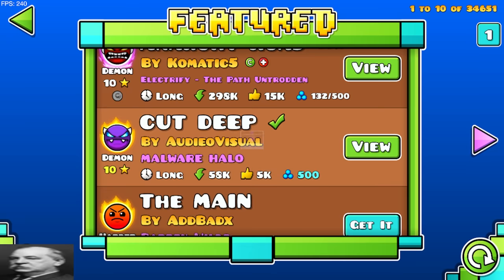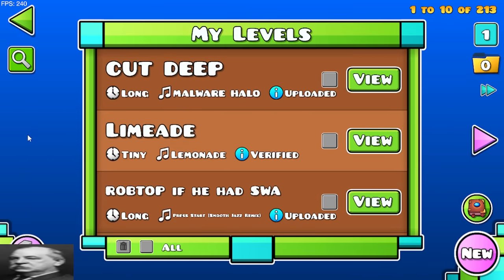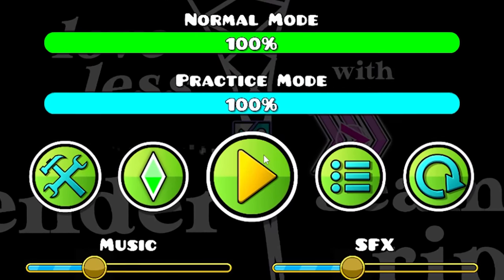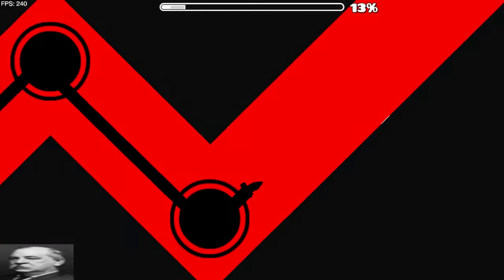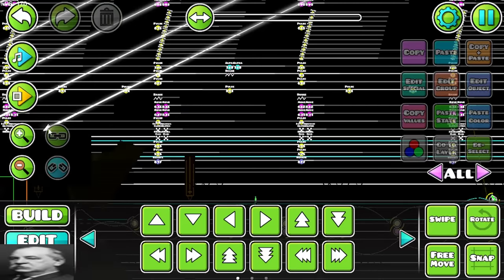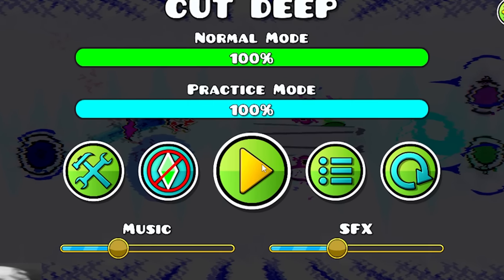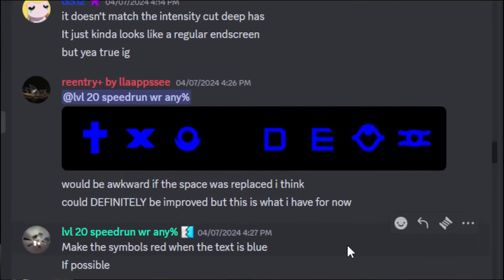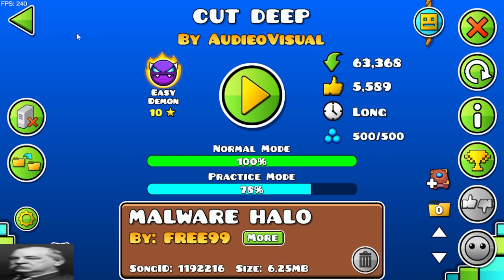How I made my Best Level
CUT DEEP is my new Easy Demon in Geometry Dash 2.2, and i think its fair to say its my best level yet!!! I'm really proud of the energy and effects in it, and i really poured my heart and soul into every part. So I wanted to make a video going over how each part was made!!! Hope you enjoy!

TIMESTAMPS:
0:00 - Intro
0:41 - In the editor
4:13 - The Drop Part
6:48 - The Dual
11:41 - Endscreen + Finishing Touches
12:22 - Final Thoughts